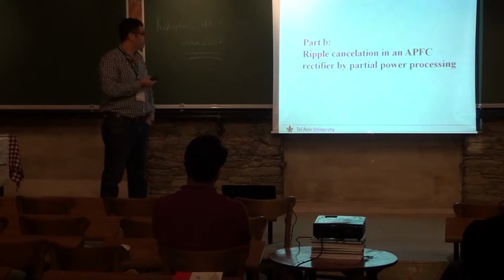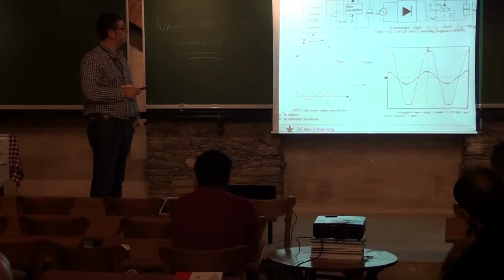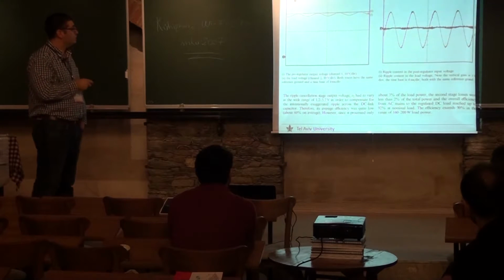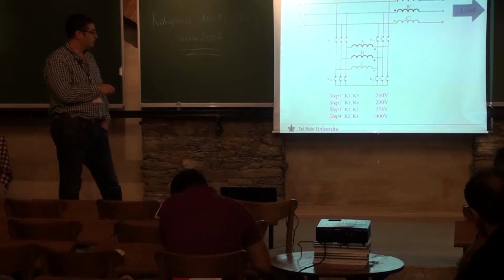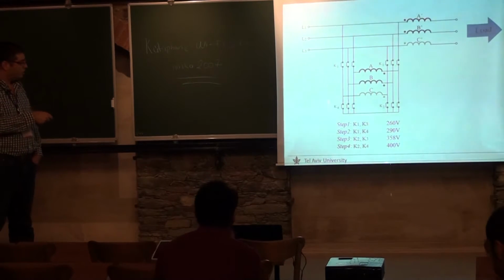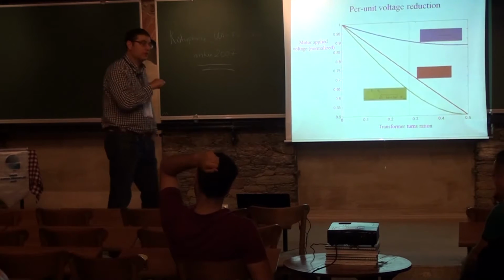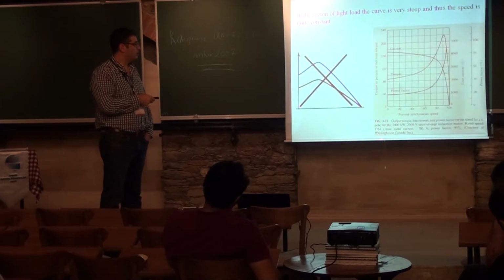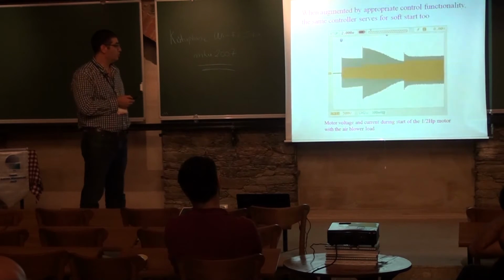EMO 4. AKADEMİK KAMP- DORON SHMİLOVİTZ (2); 12-15 MAYIS 2016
Elektrik Mühendisleri Odası  (EMO) tarafından 4. Akademik Kamp,  “Elektrik Makinaları ve Güç Elektroniğindeki Gelişmeler” başlığı altında, 12-15 Mayıs tarihleri arasında İzmir Şirince’de Nesin Matematik Köyü’nde düzenlendi.  Etkinlik kapsamında Tel Aviv Üniversitesi'nden Doron Shmilovitz "Partıal Power Processıng In Photovoltaıc Systems And In Other aplıcatıons" başlıklı sunumunu aktardı.